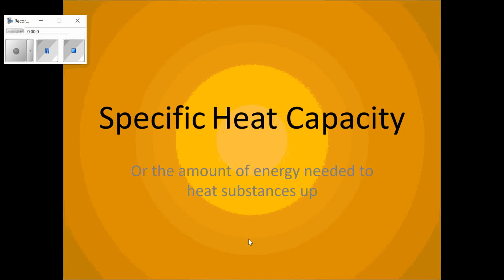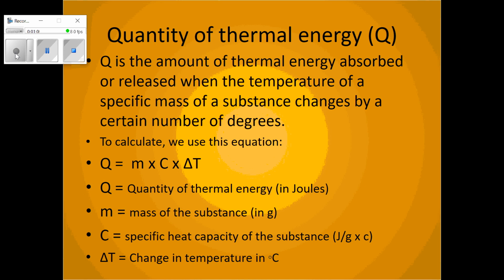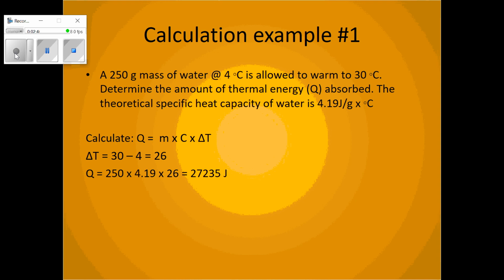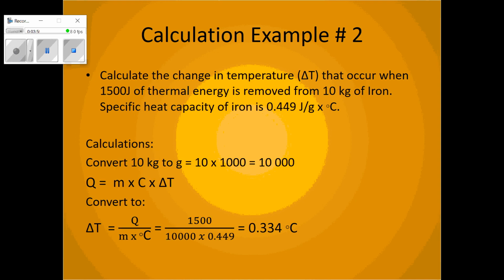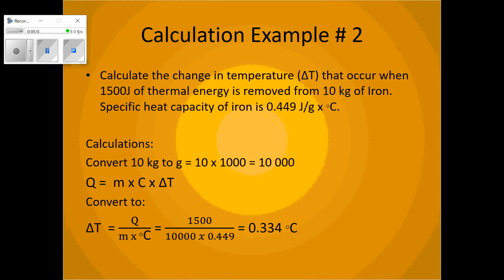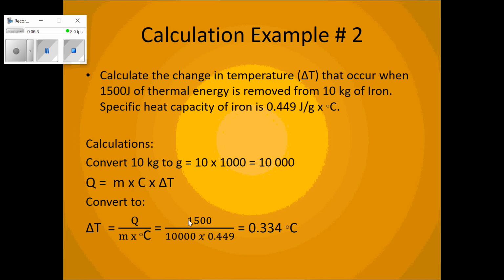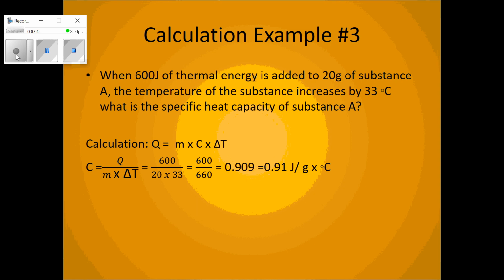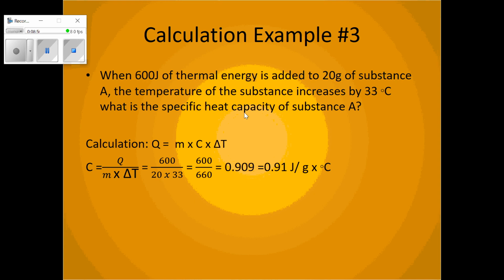Specific heat capacity & Q